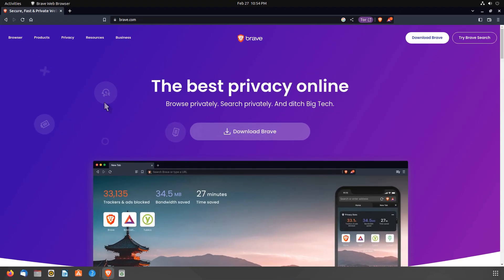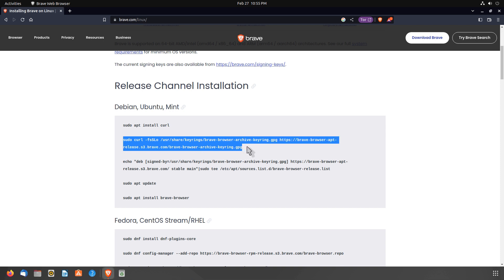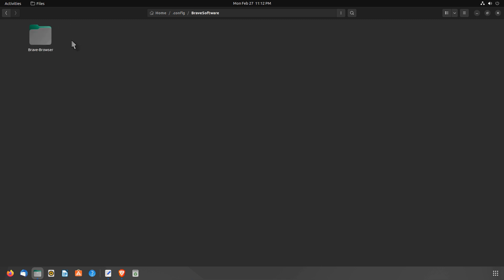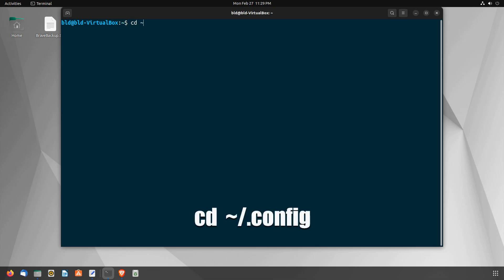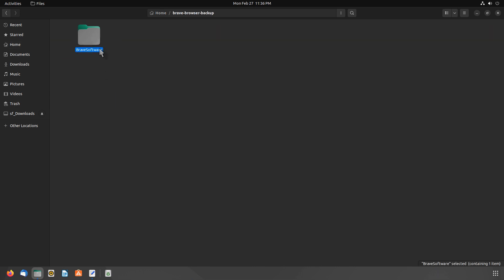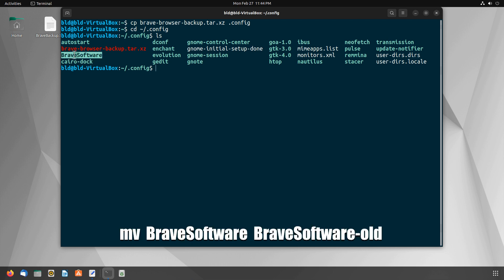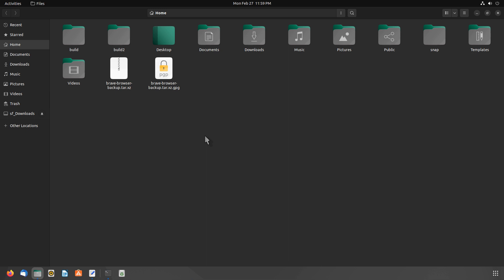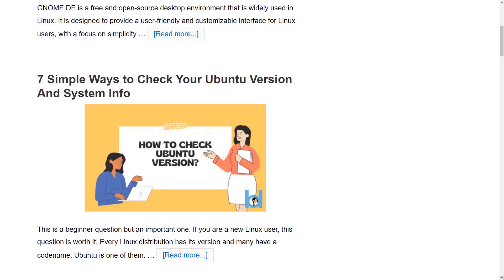How To Backup Brave Browser Session On Ubuntu? - Complete Guide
Linux users may need to try different Linux Distributions.
So creating a backup of your Brave Session can save you
a lot of time.

For more linux based tutorials visit: BestLinuxDistro.Com